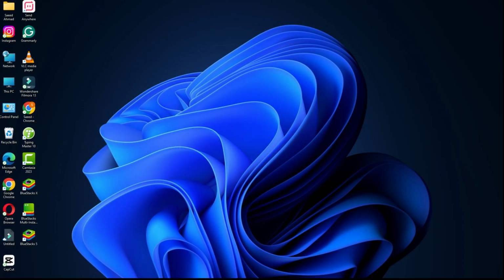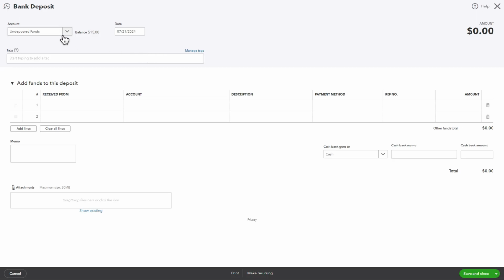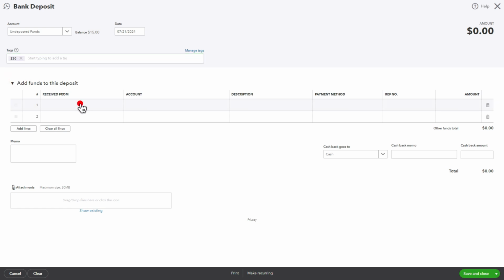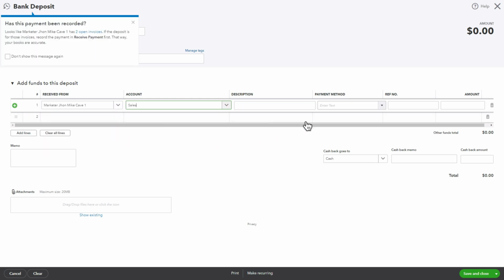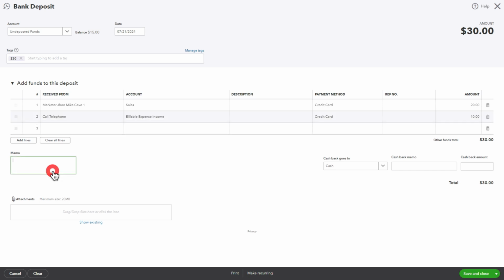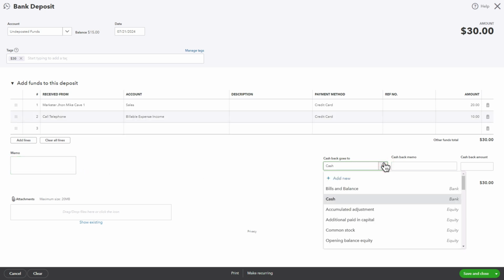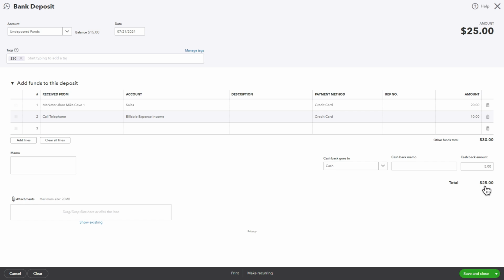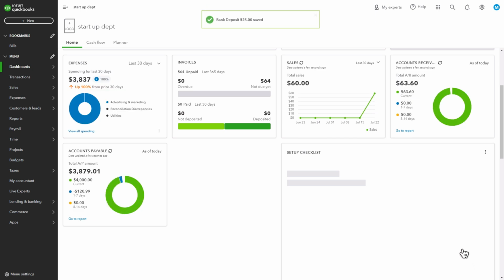How To Clear Undeposited Funds in QuickBooks Online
How To Clear Undeposited Funds in QuickBooks Online | If you're looking for a step-by-step guide on how to clear undeposited funds in QuickBooks Online, then this video is for you! Learn the process now.

Time Stamp
0:00 Intro How To Clear Undeposited Funds in QuickBooks Online
0:09 How To Clear Undeposited Funds in QuickBooks Online
0:56 Final How To Clear Undeposited Funds in QuickBooks Online